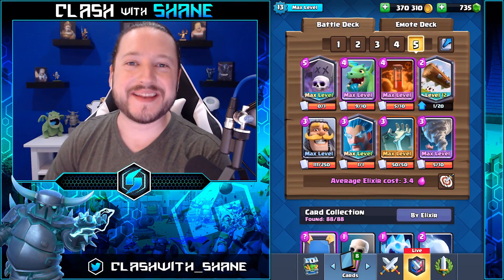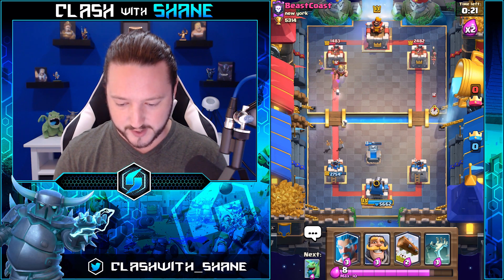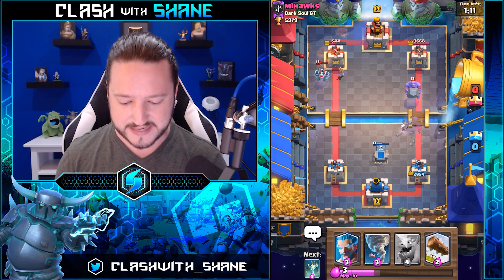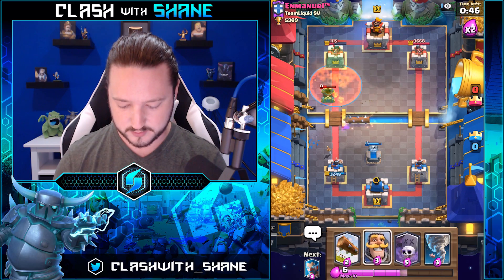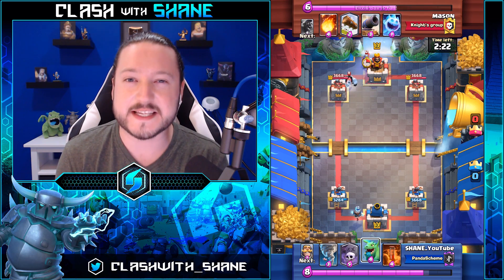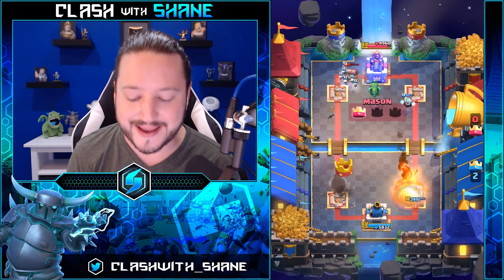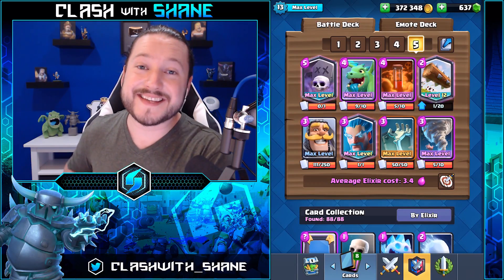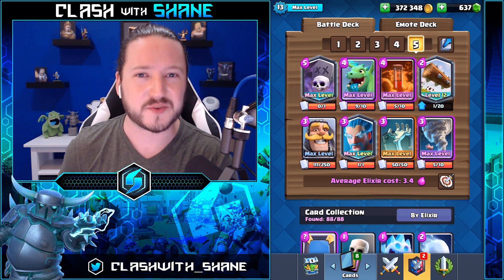UNSTOPPABLE META DECK!! TRY THIS DECK!! #1 Best Graveyard Deck - Clash Royale Graveyard Deck 2018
Clash Royale - #1 Best Trophy Pushing Control Deck for Legendary Arena 12, Electro Valley Arena 11 and Hog Mountain Arena 10. Clash Royale Ice Wizard Graveyard Deck 2018.

Clan 2: CLANwithSHANE

Clash of Clans Clan: Nasty Sauce